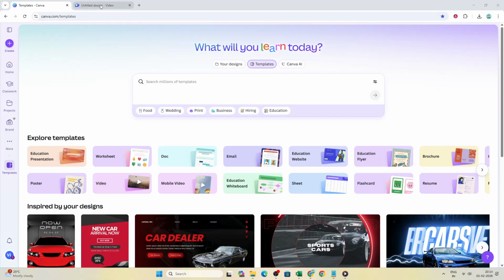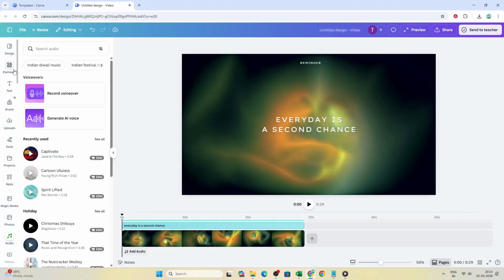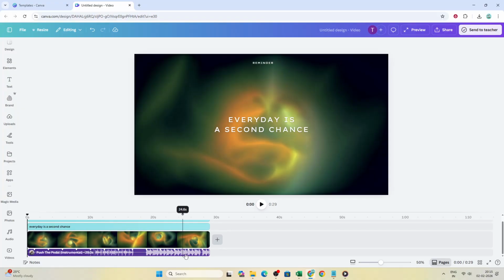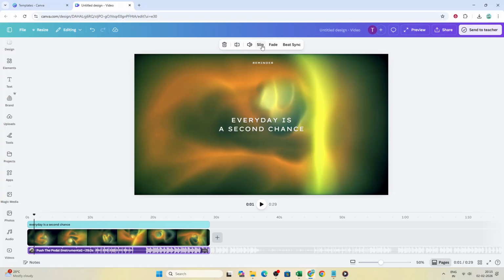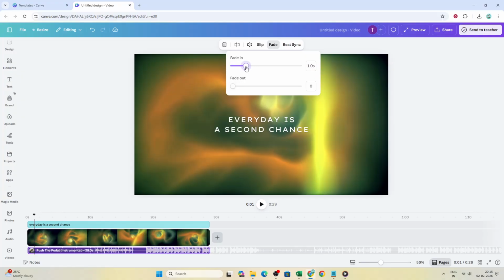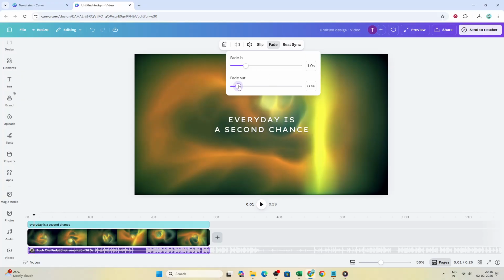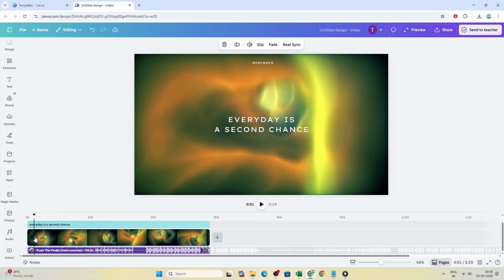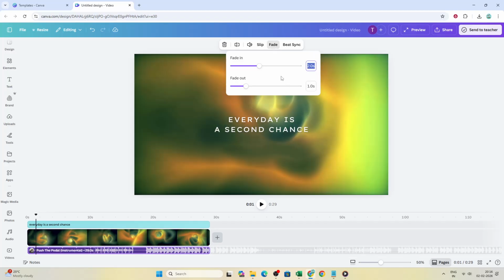How To Fade In And Out A Video & Audio In Canva (Step By Step)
Master the Canva video editor with this tutorial on how to fade in and out a video and audio in Canva. This guide is perfect for beginners looking for easy Canva video editing tips to improve their social media content and YouTube videos.